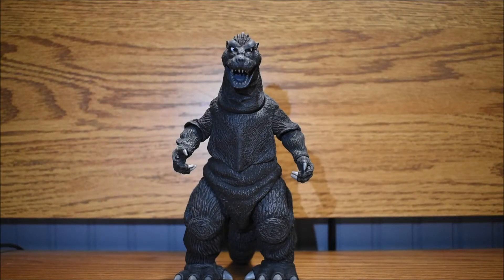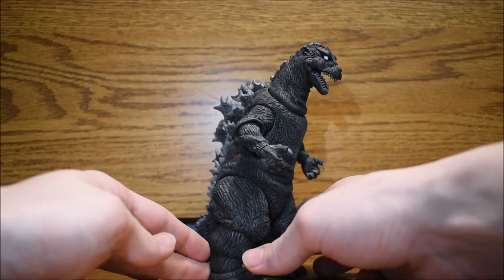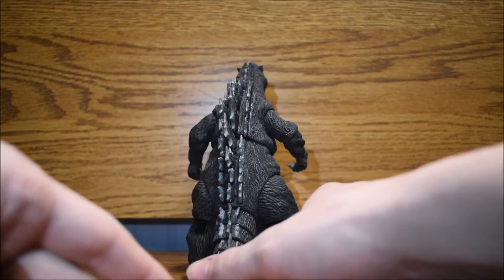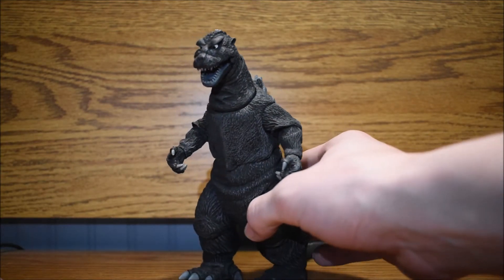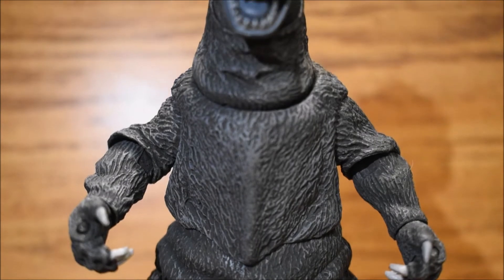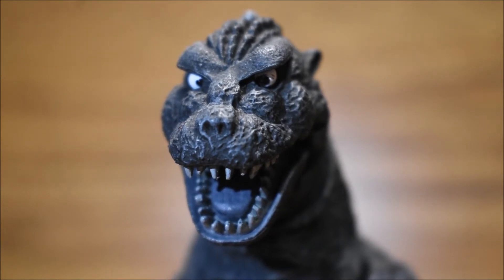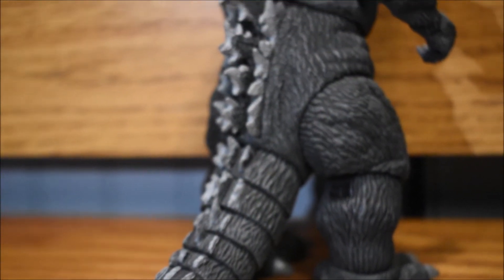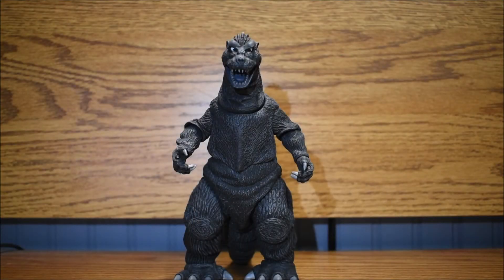Godzilla 1954 NECA Review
The original, very first Godzilla in NECA form!

I try to upload Monday through Saturday!!!